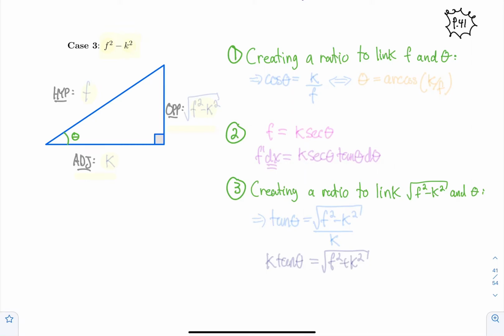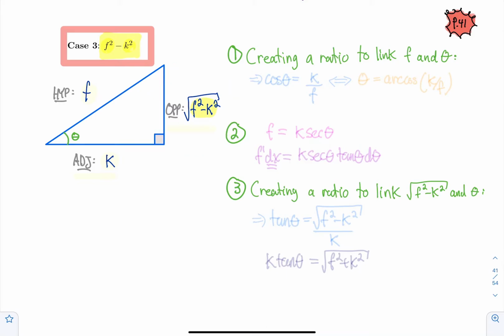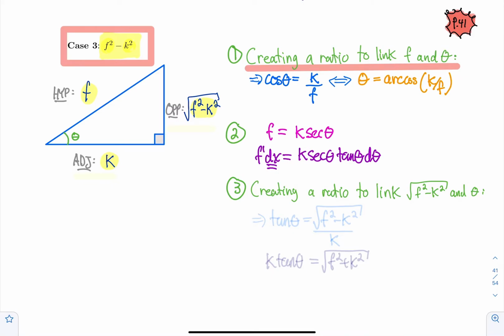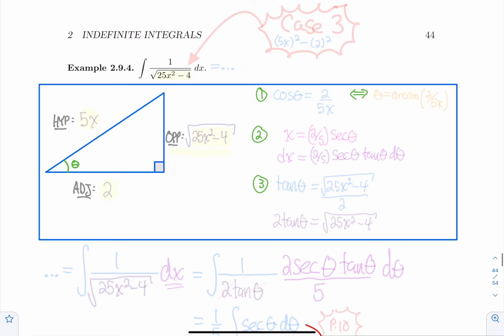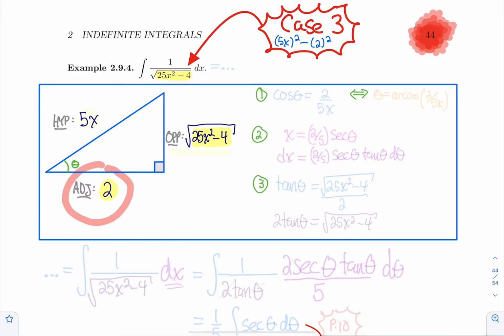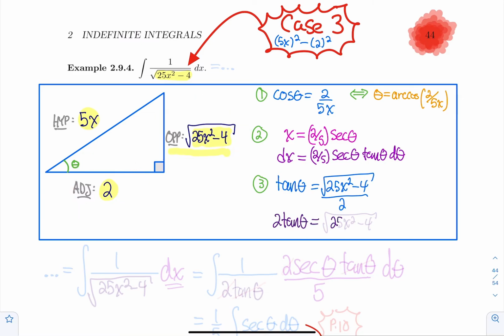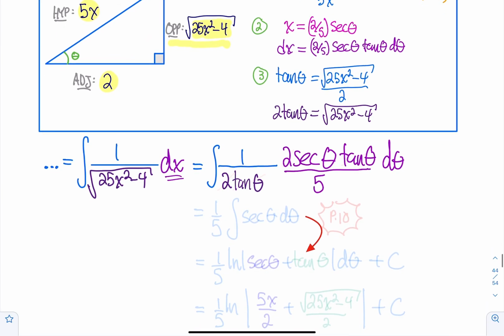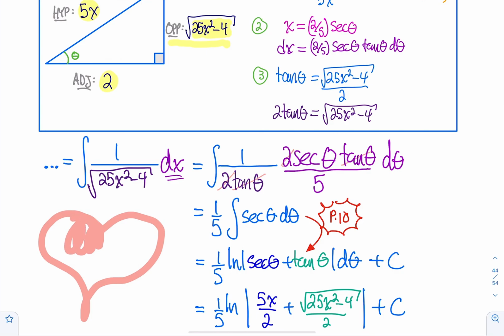Indefinite Integrals : Section 9 (Part 3)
Trigonometric Substitutions : Case 3 (f^2 - k^2) with an example.